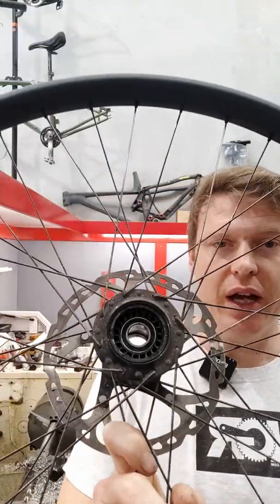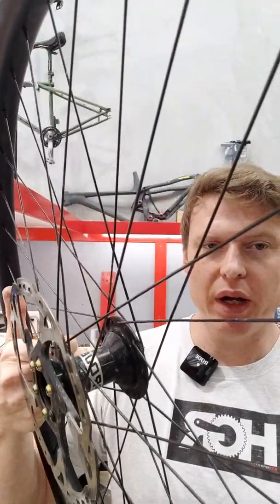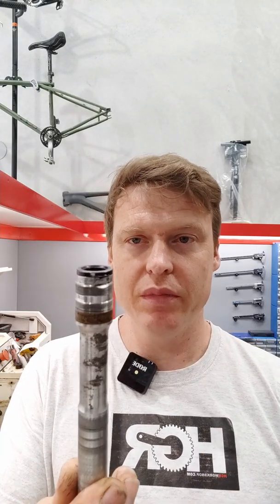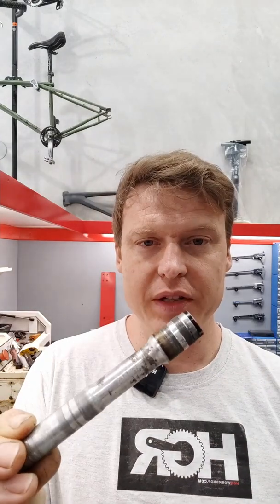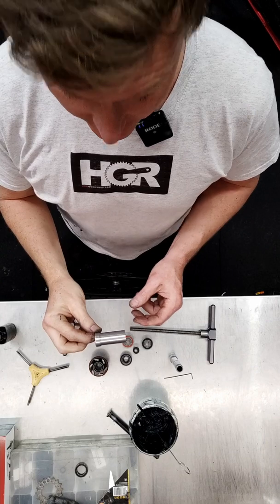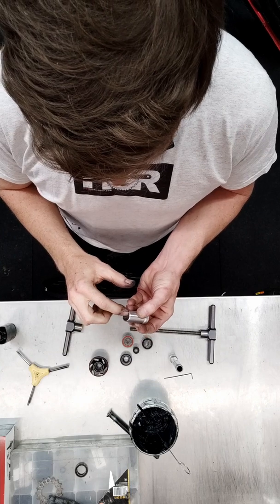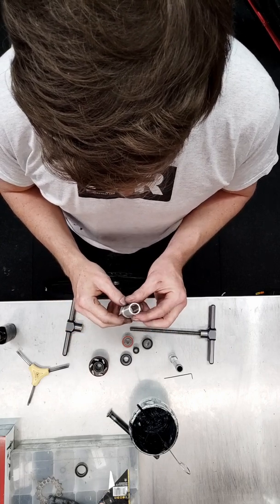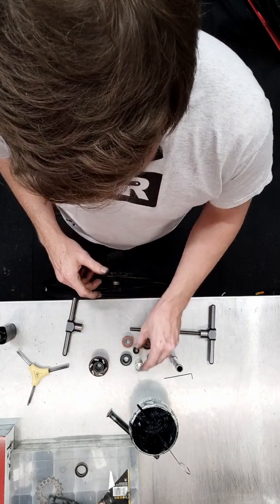i9, Project 321 hub repair/modification.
This is a modification we do frequently to increase the reliability of hubs that use a bearing pre-loader instead of a sleeve locating the bearings in a fixed position.